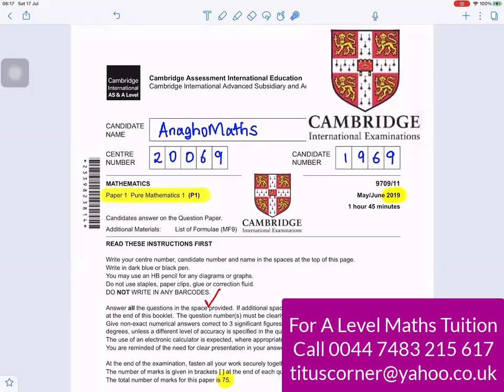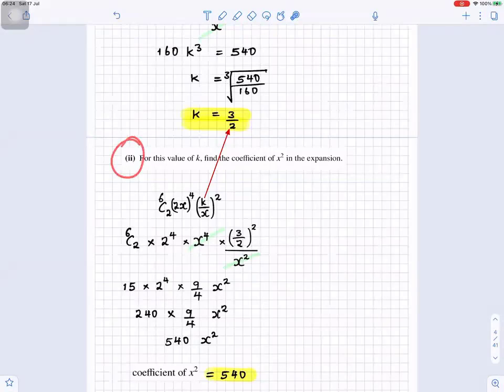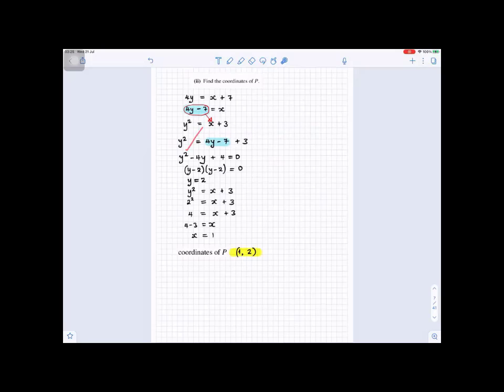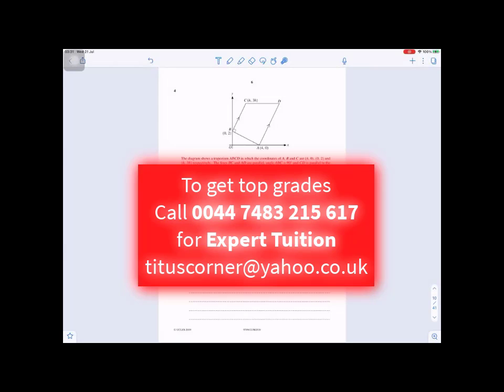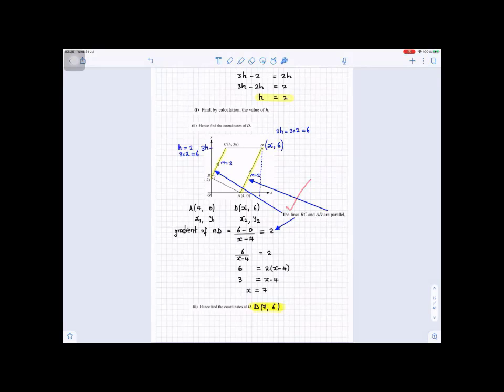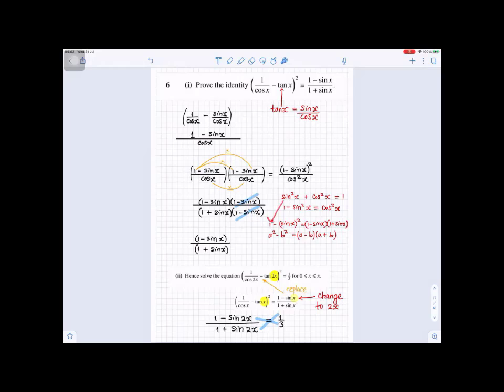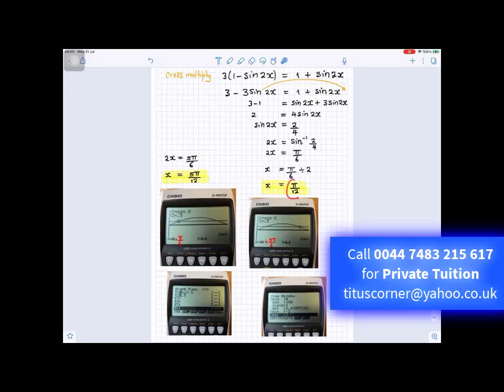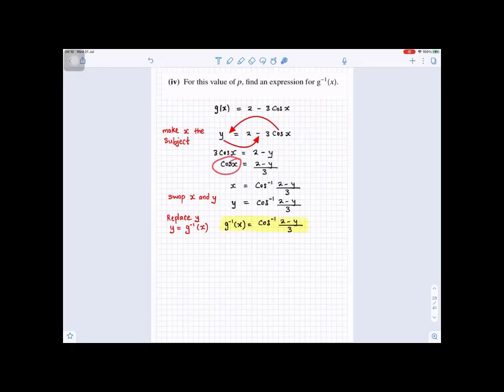2019 Paper 1 Pure Mathematics 1